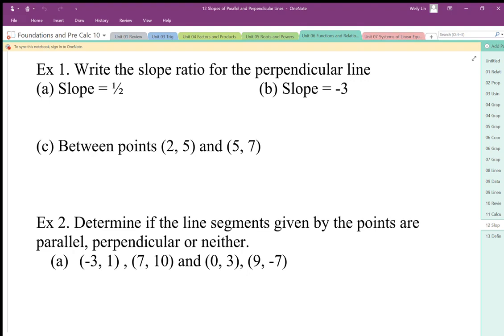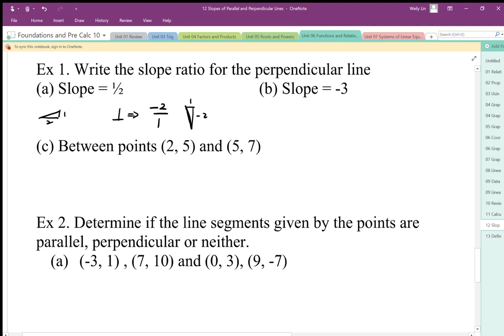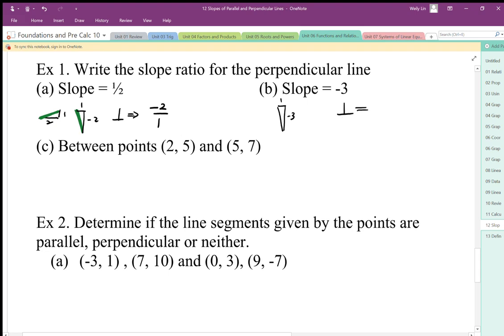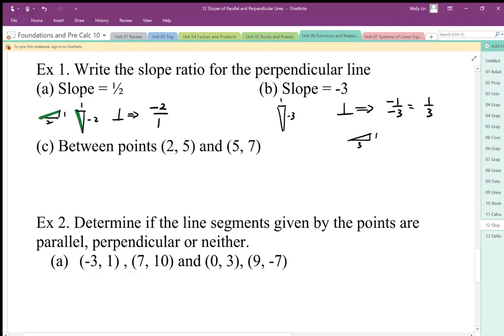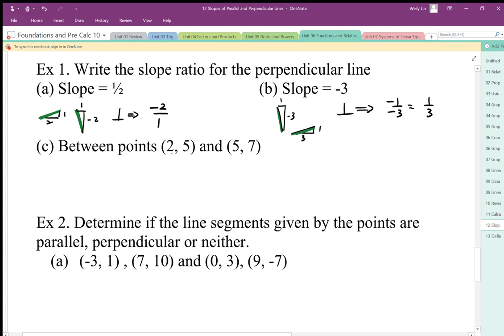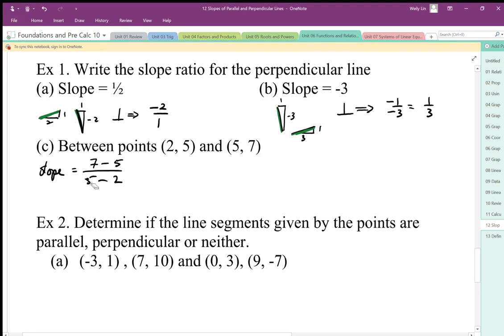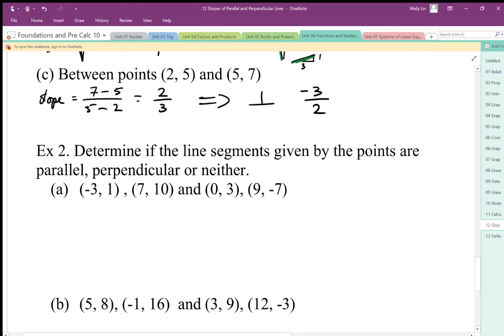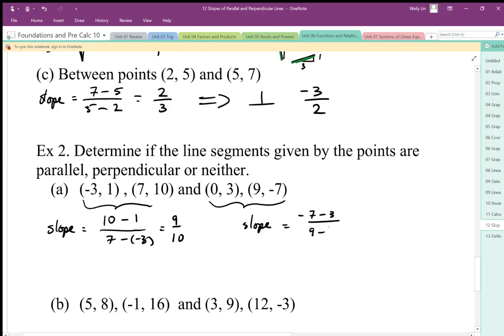12 Slopes of Parallel and Perpendicular Lines Part4